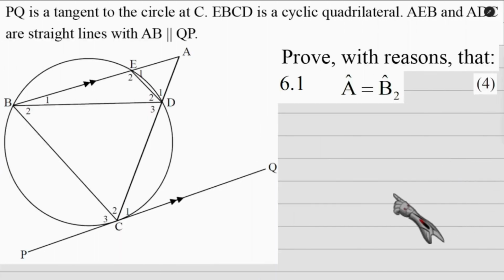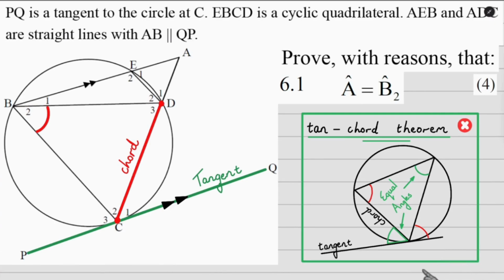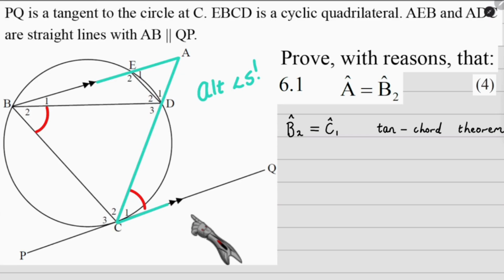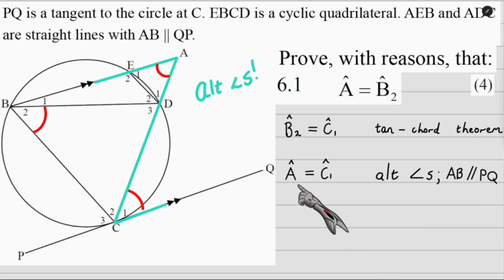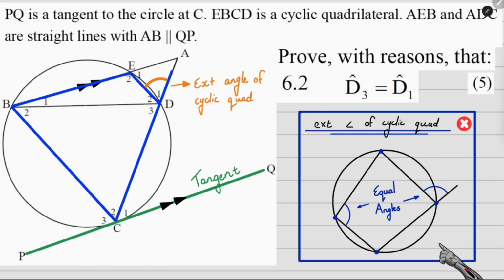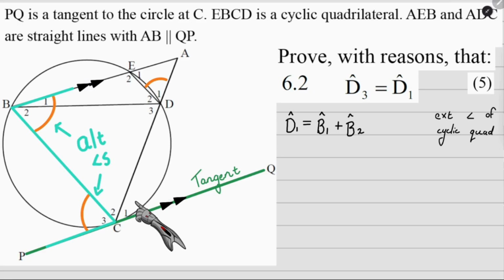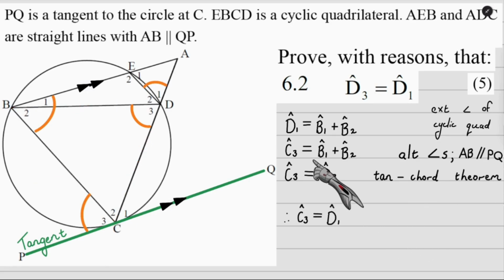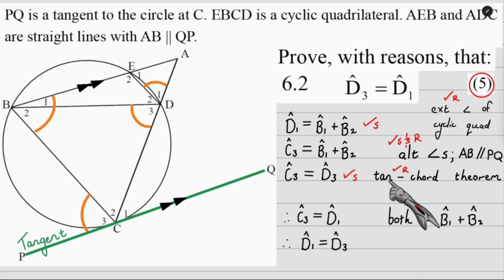Grade 11 Euclidean Geometry | with No Numbers | Past Paper | Grade 11 Gauteng June 2024 P2